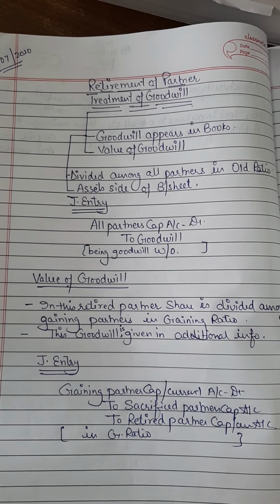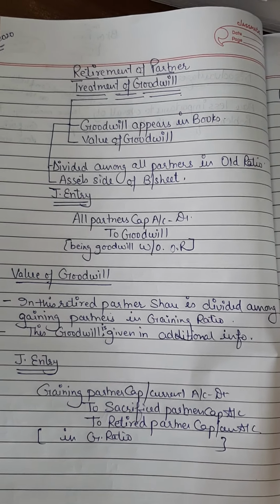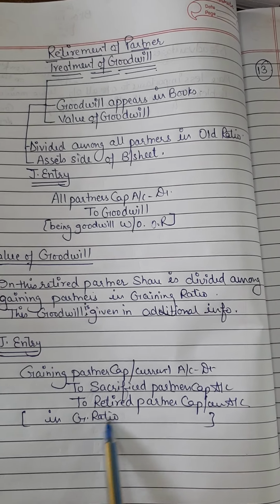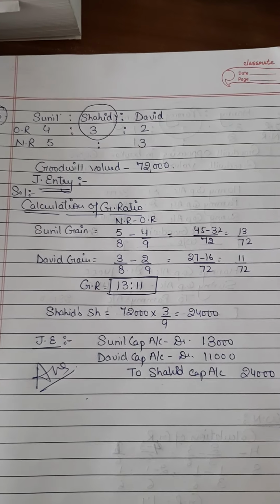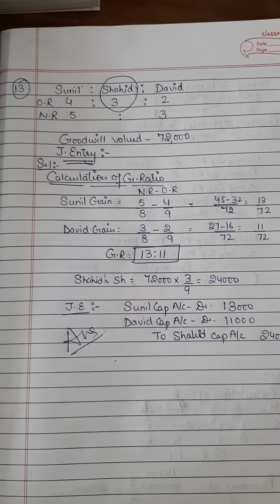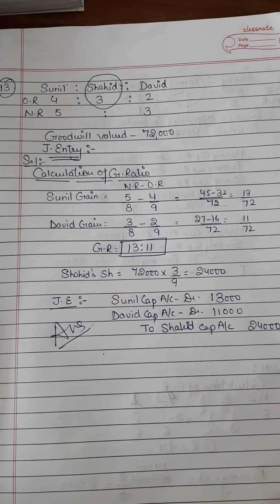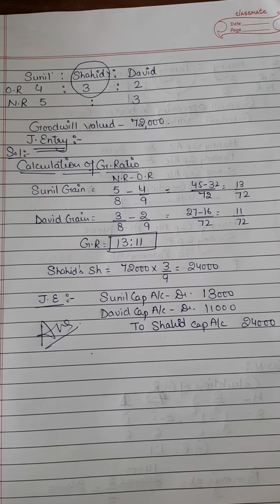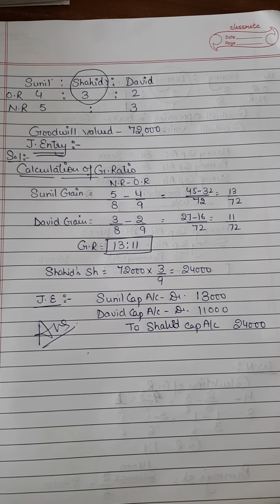8 July 2020